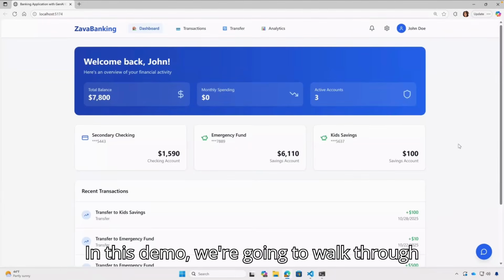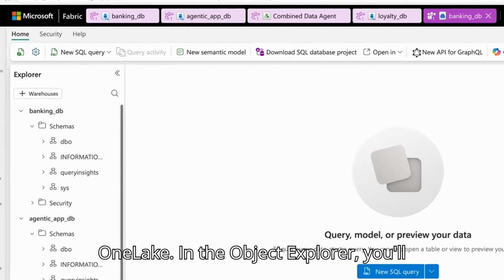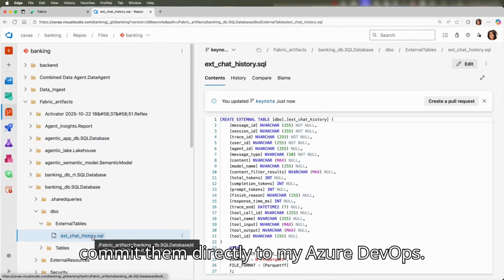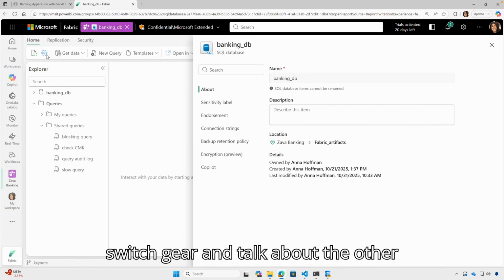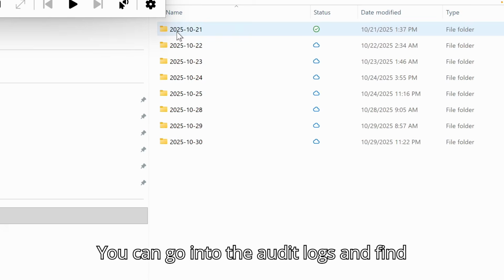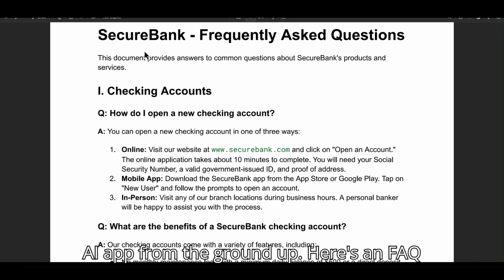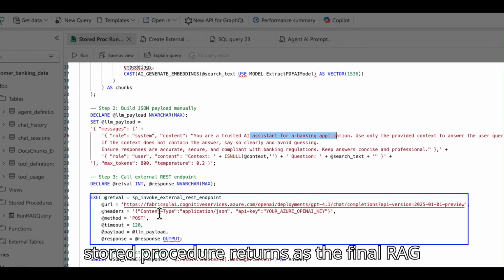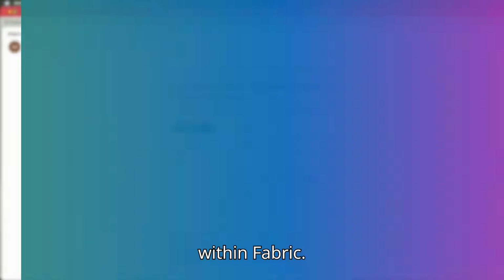SQL database in Fabric Agentic AI App Demo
A banking company has developed an interactive application that demonstrates how modern banking can leverage SQL database in Fabric based on the same familiar Azure SQL database alongside agentic AI capabilities using Azure AI Foundry and OpenAI models.

The app simulates a real banking dashboard where users can perform OLTP transactions like money transfers, run OLAP analytics on historical data, and interact with an AI agent to ask questions or execute actions in plain English